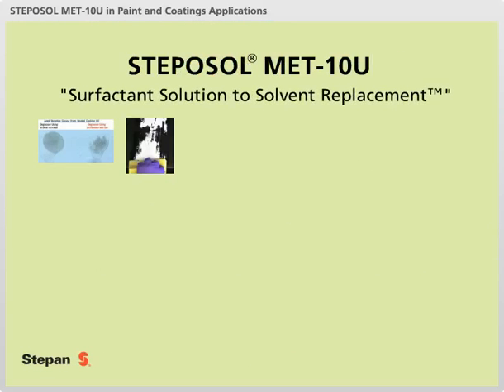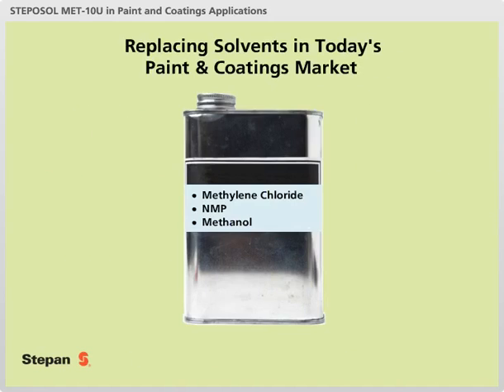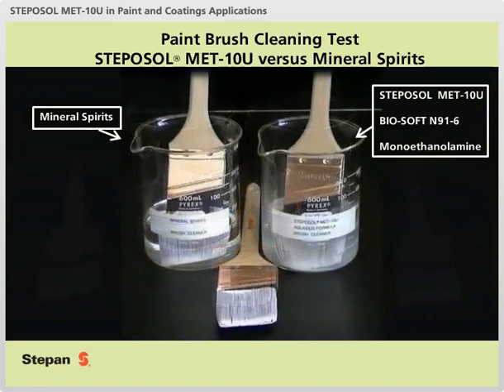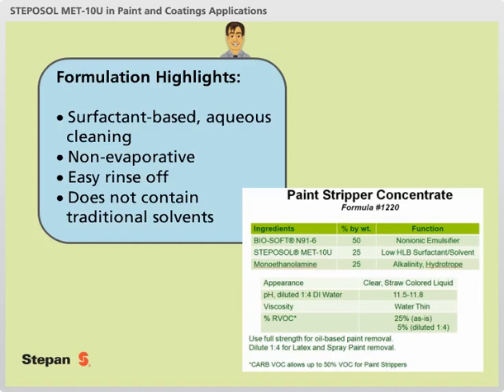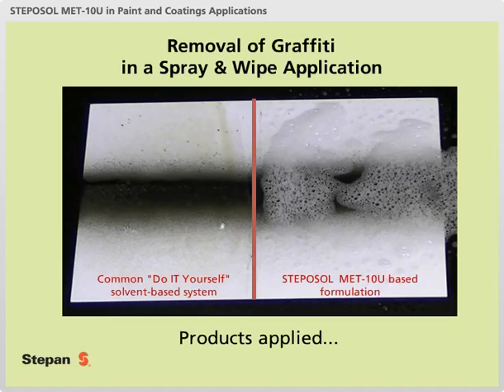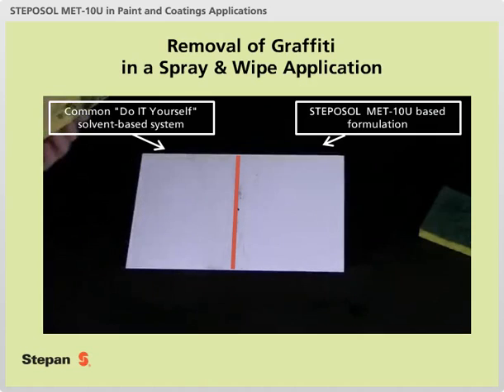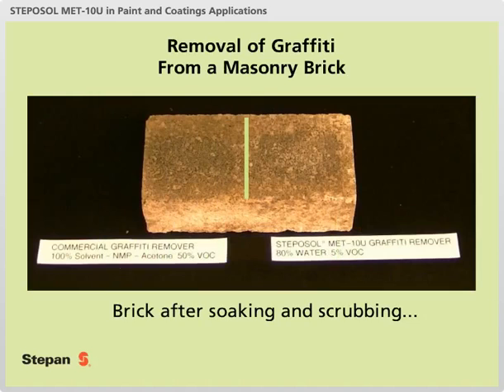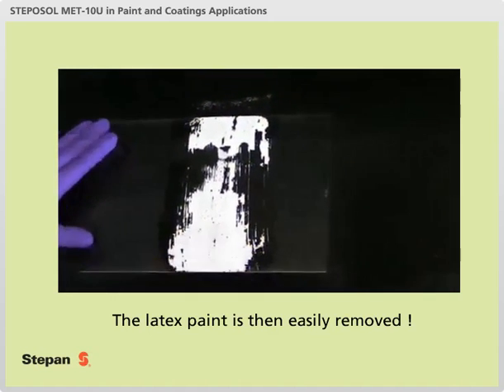STEPOSOL® MET-10U Paint & Coatings Removal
The Surfactant Solution for Solvent Replacement.
Stepan Company, a large global surfactant manufacturer, introduces a surfactant solution to replace solvents in many applications such Paint  and Coatings Removal.